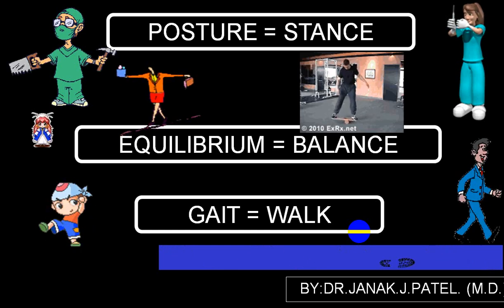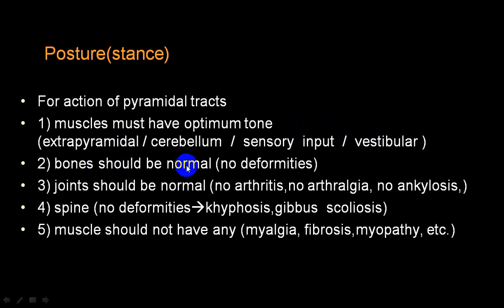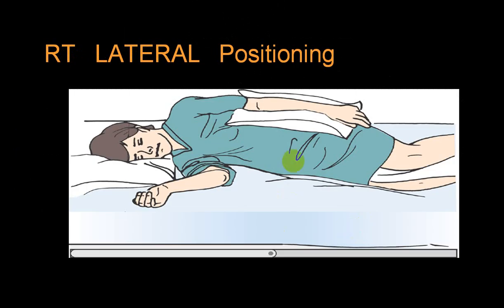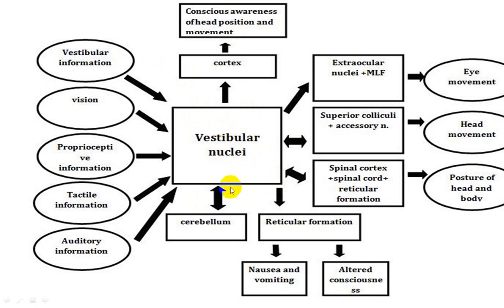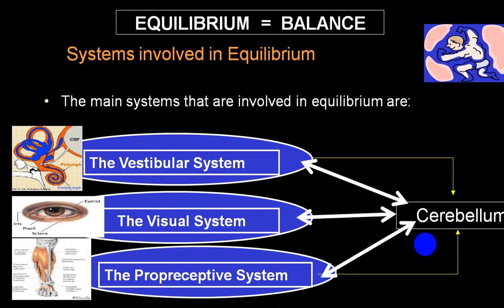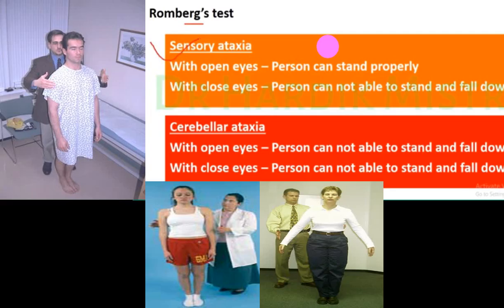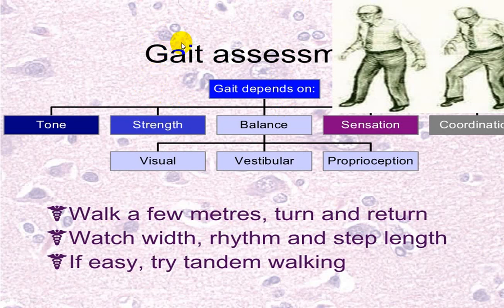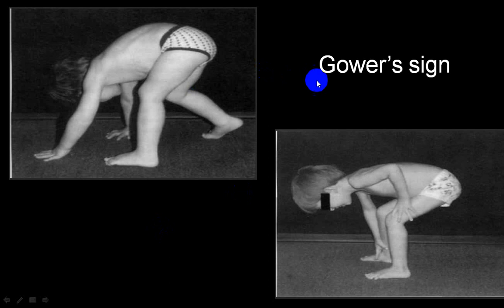POSTURE AND EQUILIBRIUM AND GAIT 4TH YR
POSTURE AND EQUILIBRIUM AND GAITS ARE  VERY USEFULL IN LOCLISATION OF CNS LESIONS.